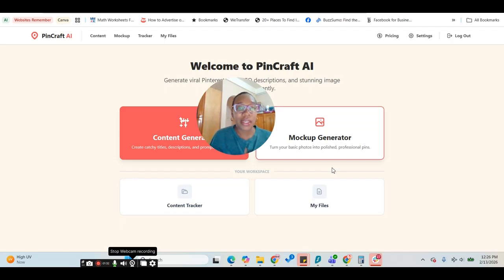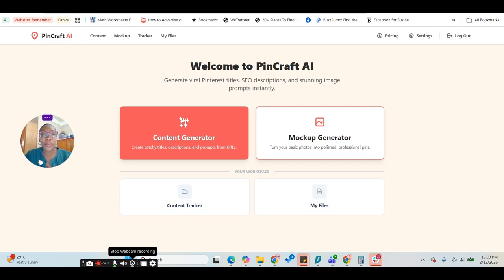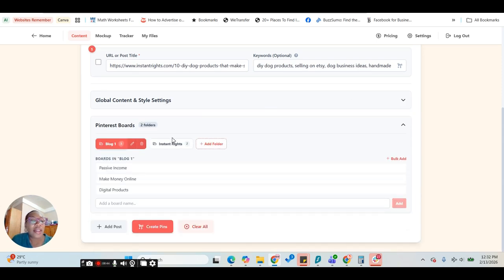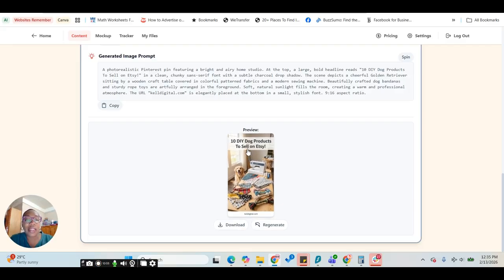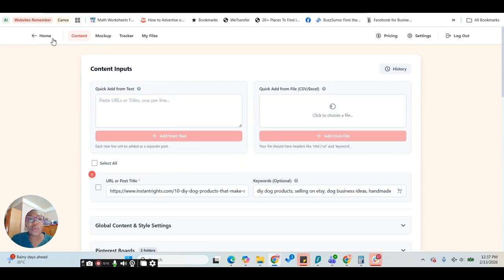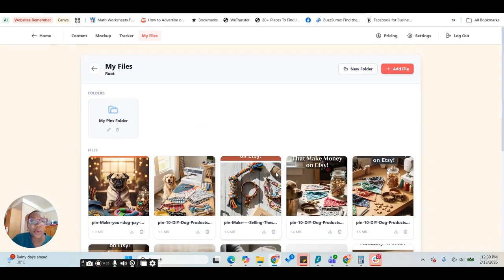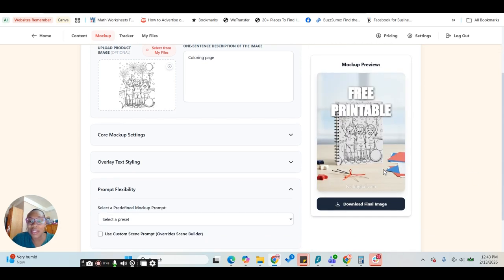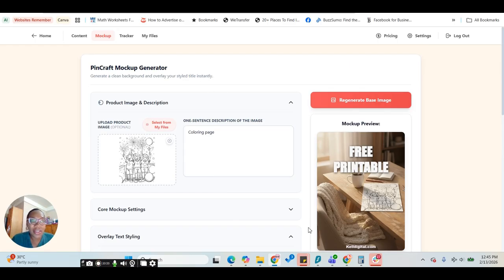How I Simplified My Pinterest Workflow with AI (One-Tool Method)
Creating Pinterest pins used to mean switching between ChatGPT, image tools, and spreadsheets just to publish one pin. In this video, I walk through the exact workflow I built to simplify the process. You'll see how I generate pin titles and descriptions from a URL, spin variations for testing, and keep everything organised in one place. This is not about Pinterest income claims — it's about making content creation easier and more efficient for digital product sellers and bloggers.